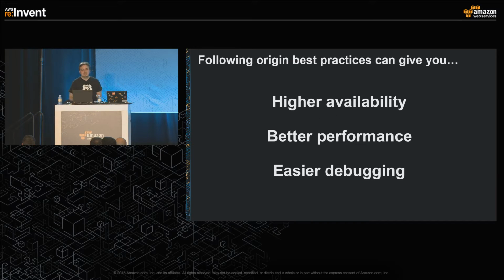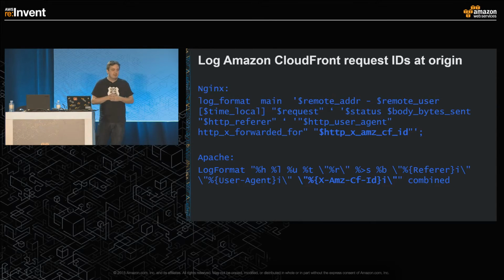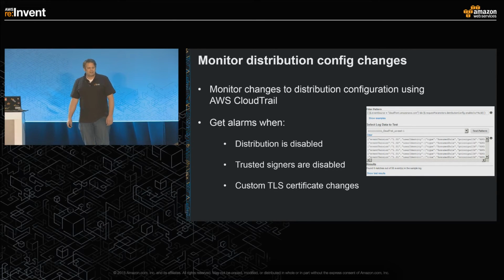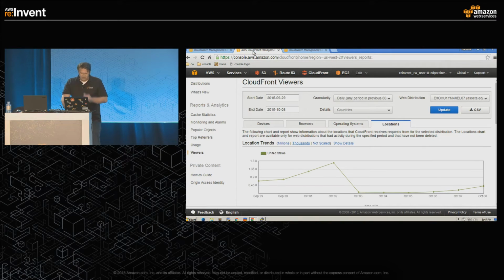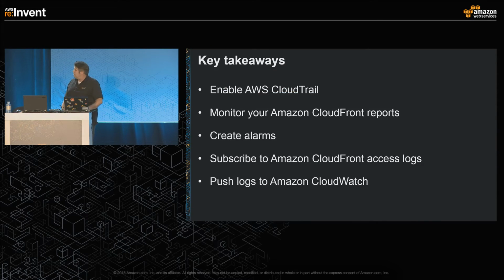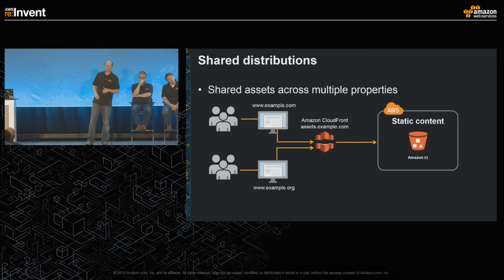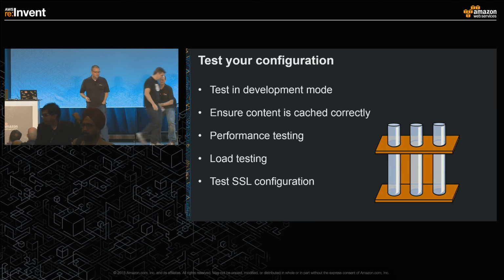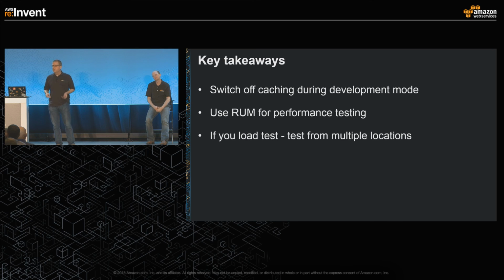AWS re:Invent 2015 | (STG206) Using Amazon CloudFront For Your Websites & Apps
Amazon CloudFront, the AWS Content Delivery Network (CDN), can be used to deliver your entire website, including dynamic, static, streaming, and interactive content using a global network of edge locations.

In this technical session, learn directly from CloudFront engineers on how you can improve the performance, availability, and cacheability of your website or application. Several topics will be explored in a series of flash talks including: Best Practices for Setting up Your Origin, How to Gain Visibility into Your Distribution Using Real-Time Metrics & Analytics, How to Improve Cacheability,  and How to Test Your Configuration. This session assumes a working knowledge of CDN.